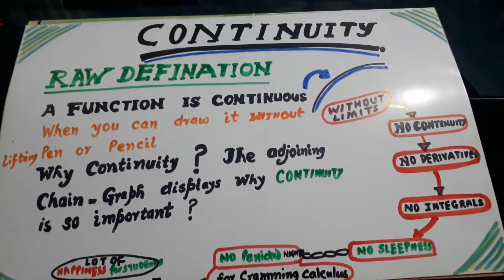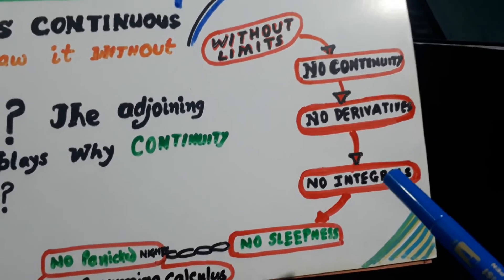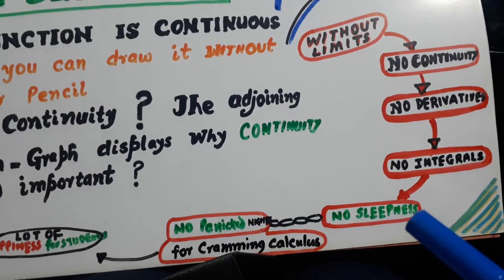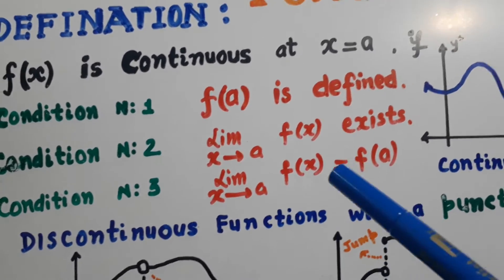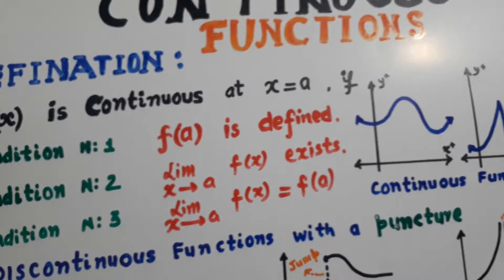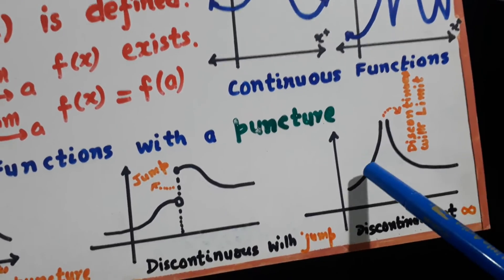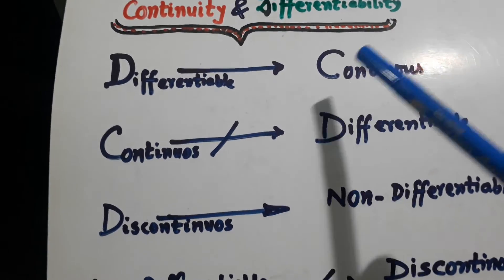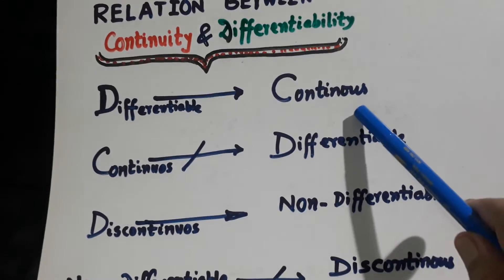FUNDOOO CALCULUS TRICKS: CONTINUITY: FOR XII IIT-JEE AND NDA, OTHER COMPETITIVE EXAMS @EUREKA MATHS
A DETAILED EXPLAINATION IS GIVEN IN MY NOTES.ALL EFFORTS HAVE BEEN MADE TO MAKE THE CONCEPTS EASY AND LUCID.